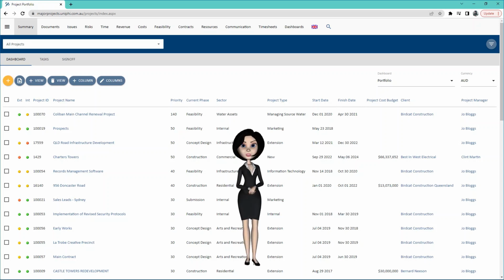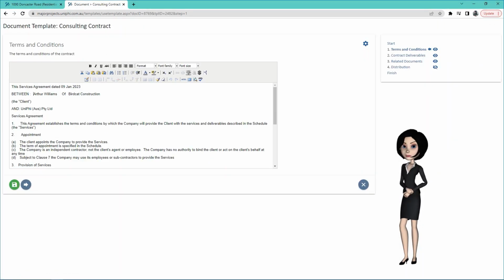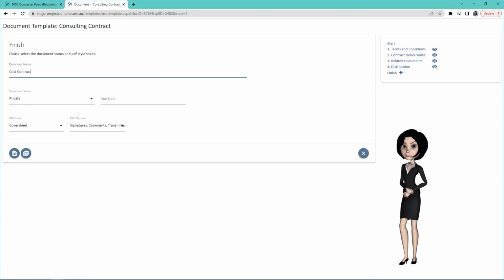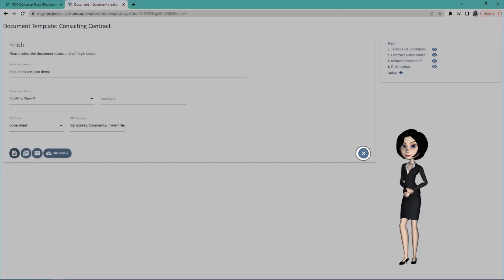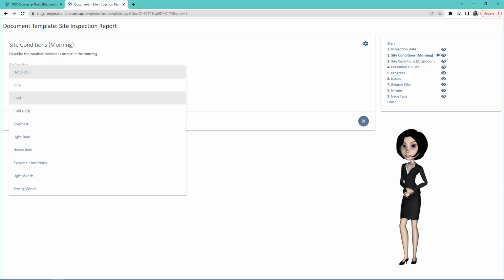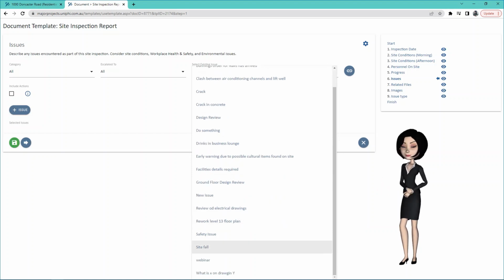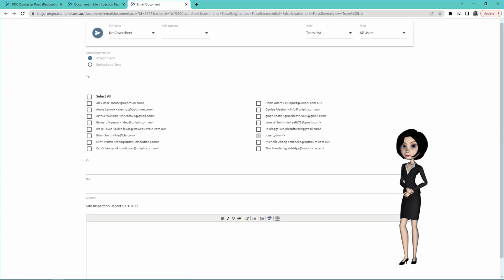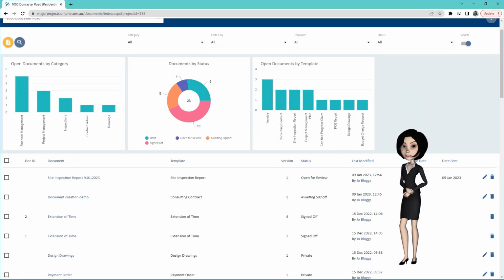How to Create a Document in UniPhi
Here is an updated tutorial on how to create a document in UniPhi 18